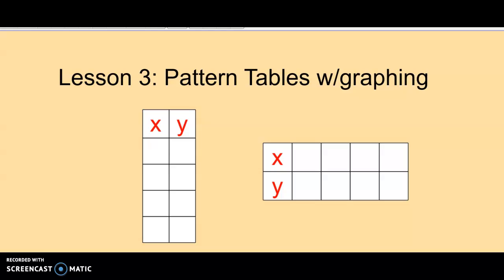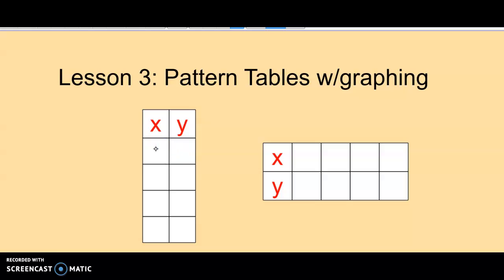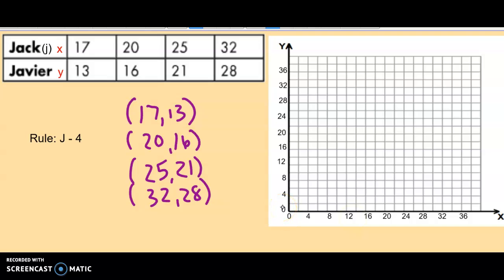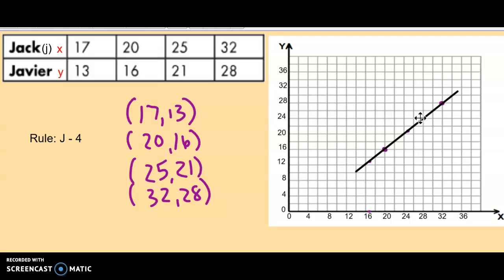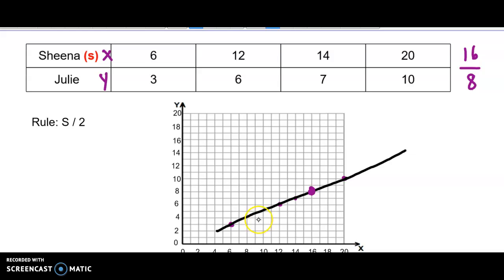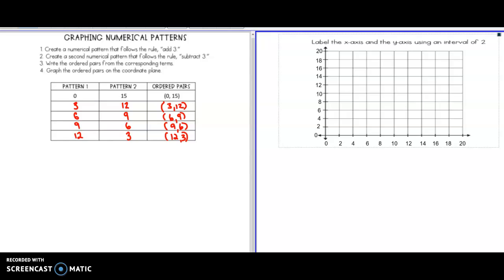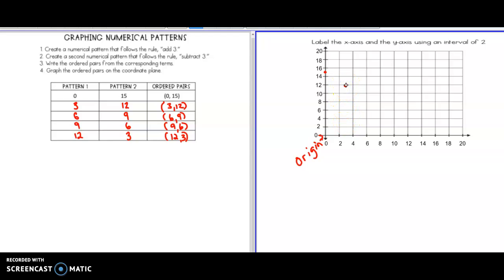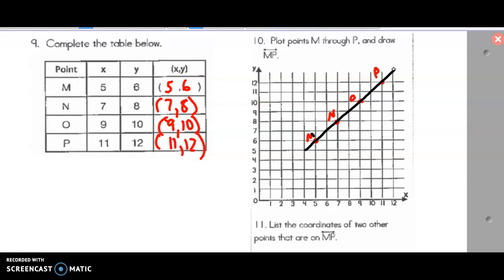Lesson 3: Tables with Graphing